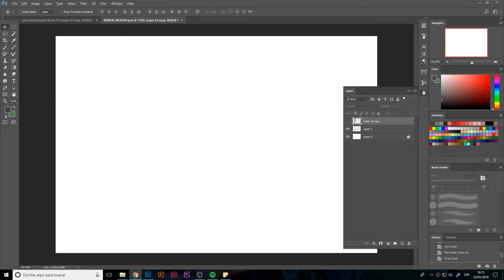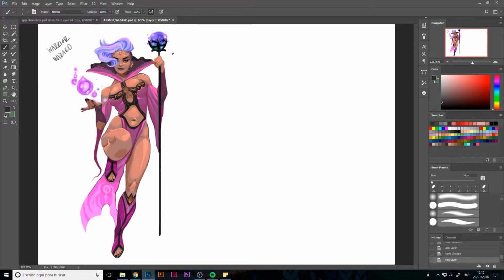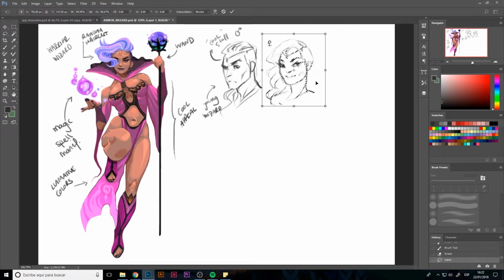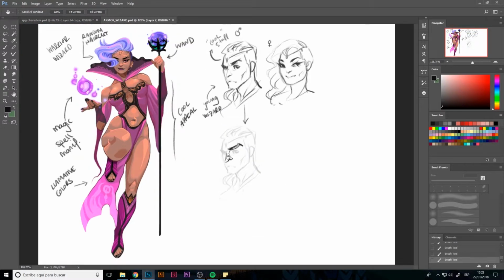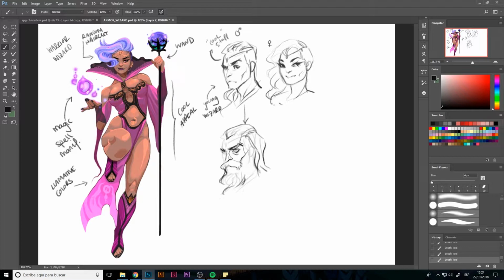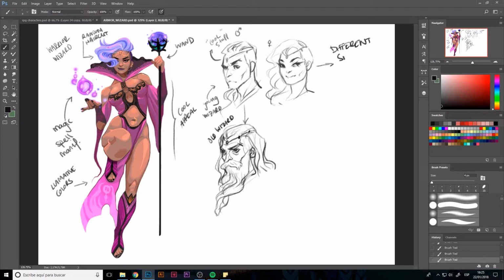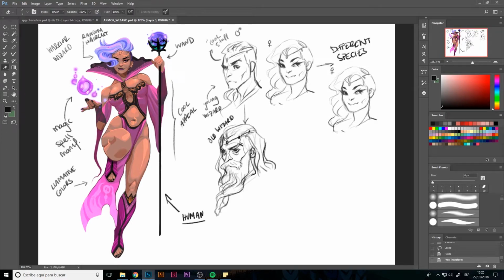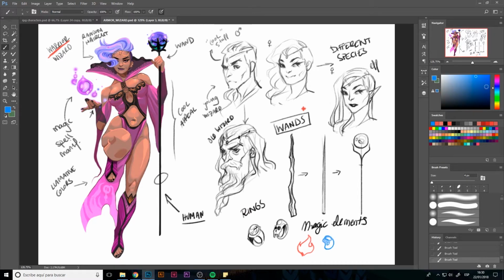04/21 Support — Character Design: Create Your Own RPG Heroine_ENG